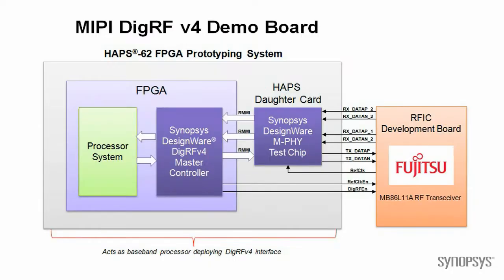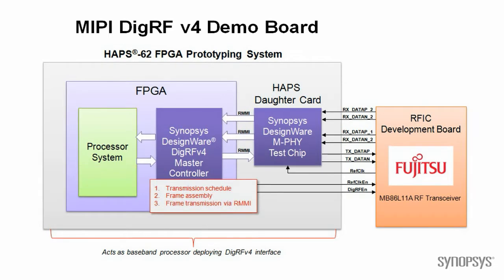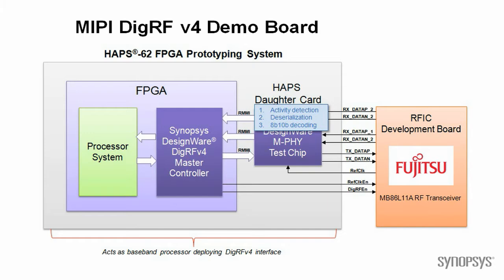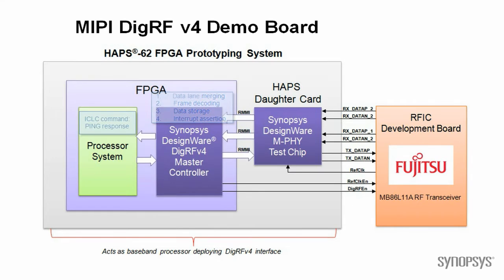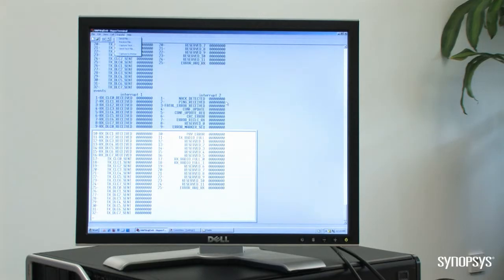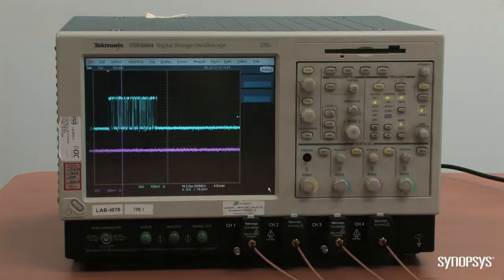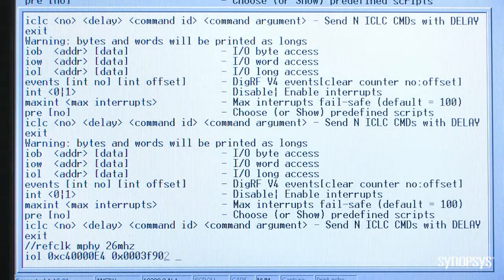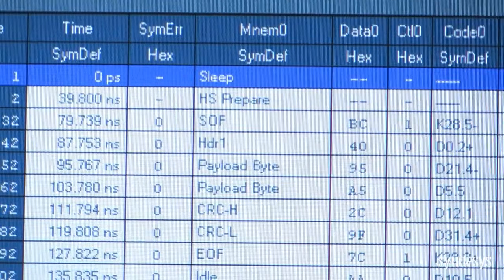Featured MIPI Video: MIPI DigRFv4 and M-PHY IP | Synopsys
Demo of proven system-level interoperability using Synopsys' DesignWare MIPI DigRFv4 and MIPI M-PHY IP solutions.